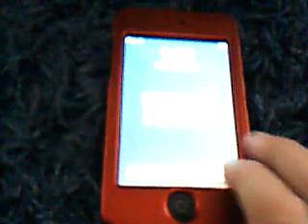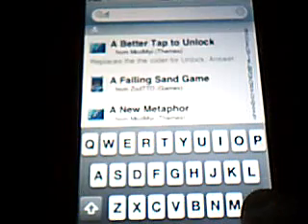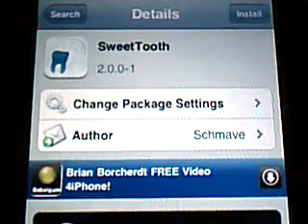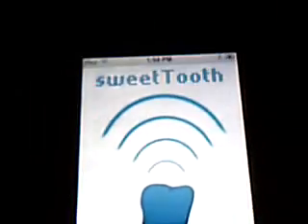BlueTooth for Ipod Touch 2G ONLY!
a vids on bluetooth for 2g ipod touch